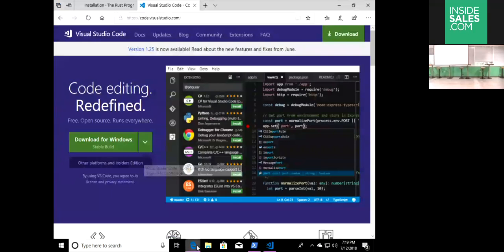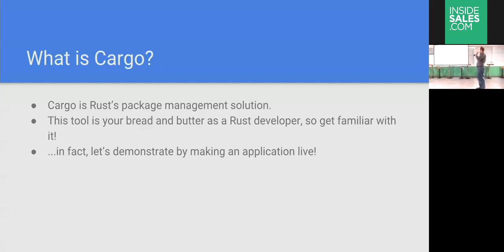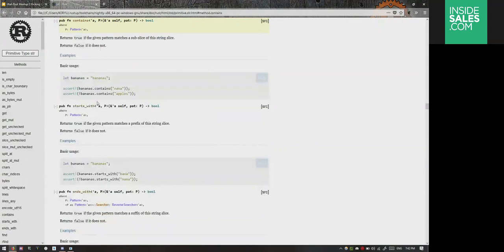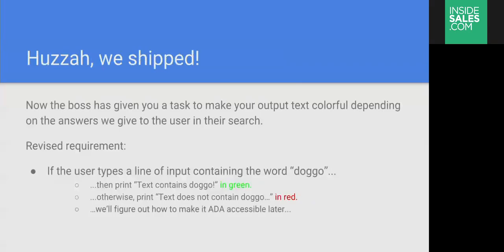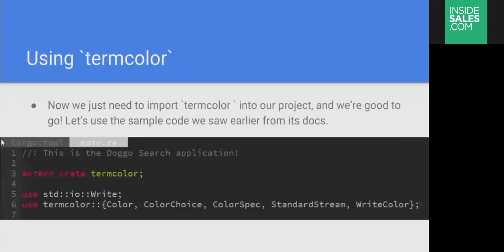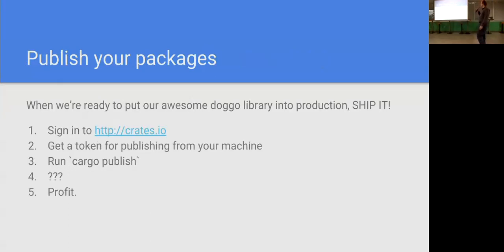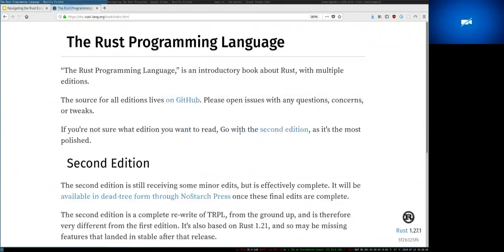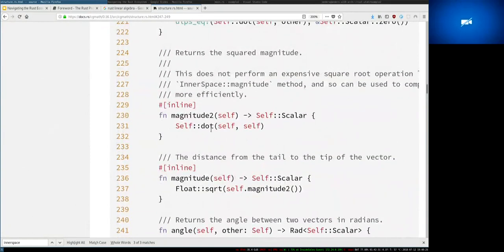How to start hacking in Rust - July 19, 2018 - Utah Rust